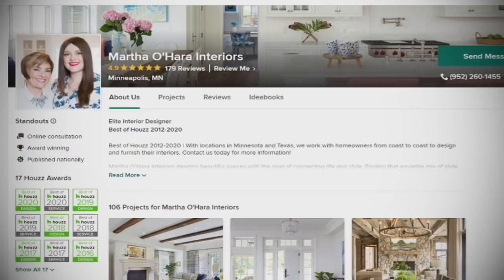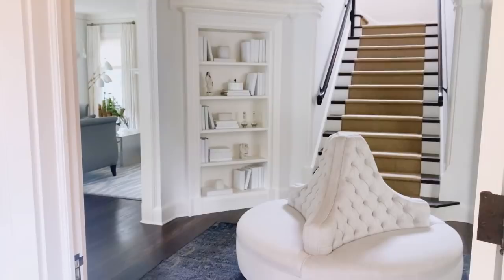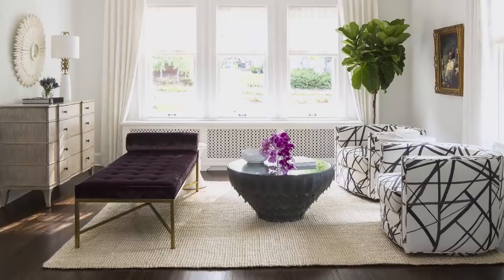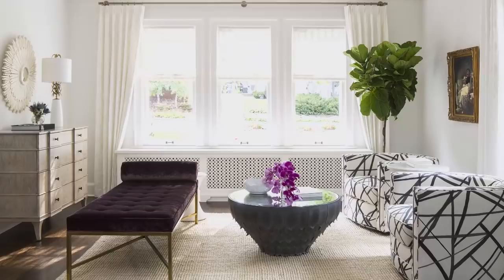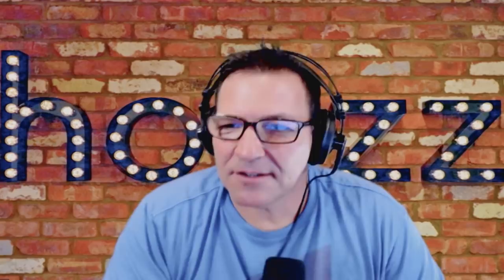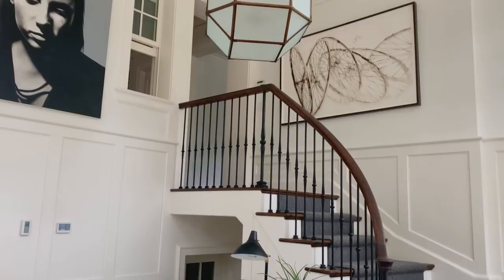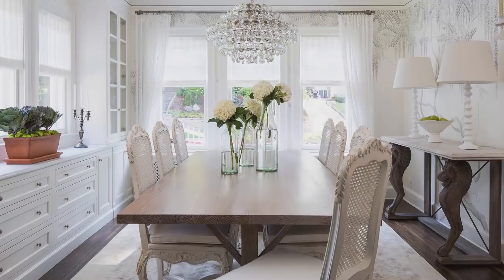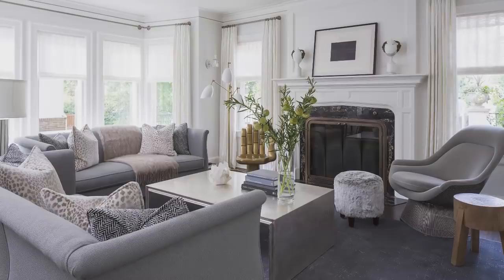Go Inside Designer Martha O’Hara’s Fresh Transitional-Style Home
In this episode of Houzz TV Live, interior designer Martha O’Hara shows Rick Spence her Minneapolis home. O’Hara has been on Houzz for nearly a decade, and photos of her projects have been saved to ideabooks more than 1 million times. She’s known for fresh, stylish interiors, and her own home is no exception. O’Hara discusses how she created bright, modern-day interiors while honoring the roots of her 1922 home with detailed molding and millwork. O’Hara also finds clever ways to integrate modern convenience with old-world style. In the living room, a portion of a built-in bookcase rotates to reveal a hidden 54-inch TV. In the kitchen, a marble countertop on the island can be heated with the push of a button.